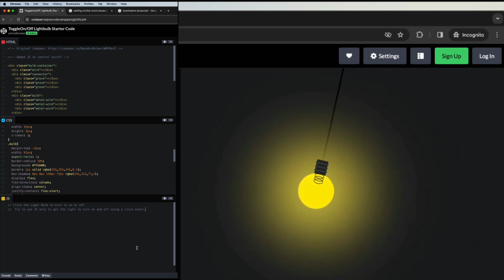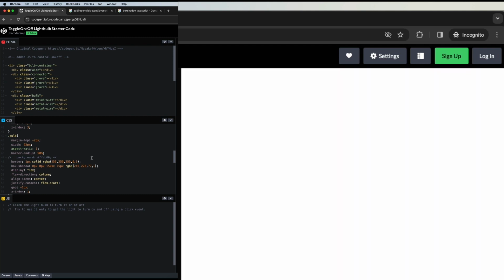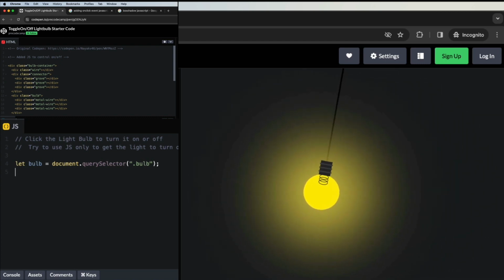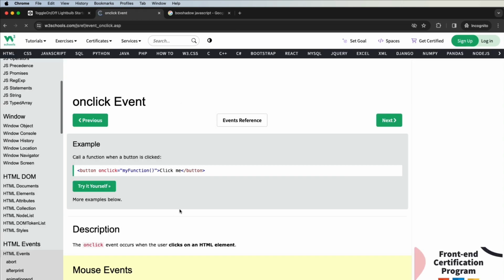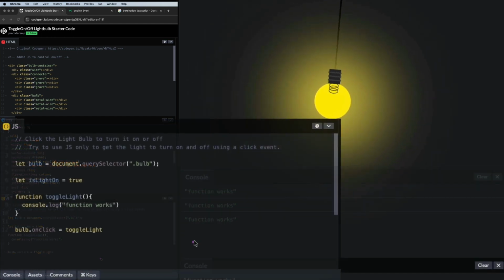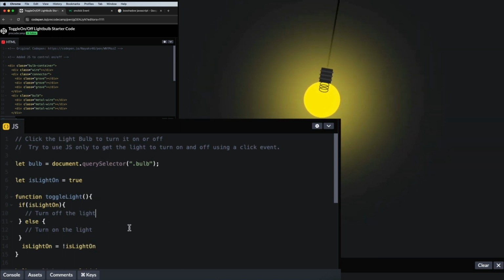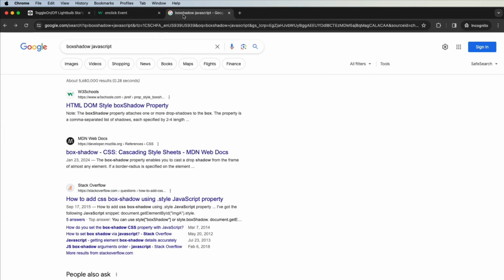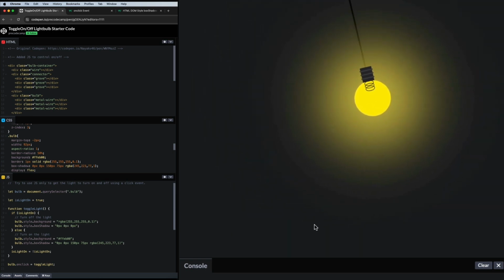Toggle a Light Bulb with JavaScript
Ready to illuminate your web development skills? In this engaging tutorial, Rob from precodecamp.com shines a light on mastering interactive web elements with a focus on how to toggle a light using JavaScript. This quick demo leverages a CodePen project to provide a practical, real-world coding example. As we dive into the JavaScript universe, Rob introduces the concept of manipulating web elements for dynamic user experiences, demonstrating how to effectively use functions, if statements, and the Document Object Model (DOM) to interact with HTML and CSS properties.

Whether you're a beginner looking to get your feet wet in coding or an intermediate developer aiming to polish your JavaScript skills, this video tutorial lays down a clear, step-by-step guide. From fishing out the necessary elements with the document.querySelector method to creating a toggle function that switches the light on and off, you'll gain hands-on experience with key coding practices.

Not just a walkthrough, this session is a gateway to understanding how coding can bring static pages to life—turning concepts into actionable knowledge. Join Rob as he breaks down complex topics into bite-sized, easily digestible pieces, ensuring you walk away with the confidence to tackle JavaScript challenges on your own.

Don't miss out on this illuminating opportunity to enhance your coding toolkit. And, if you're eager to connect with a community of like-minded learners, join our server using the link provided and learn fundamentals with live coaching. Let's embark on this coding adventure together—your journey to mastering interactive web elements starts here!

CHAPTERS:
0:00 - Intro
0:36 - Light Control Mechanism
1:38 - Selecting Bulb Element
2:41 - Monitoring Light State
3:29 - Implementing Click Event
6:06 - Assessing Light Status
7:58 - Modifying Light Appearance
10:15 - Final Product